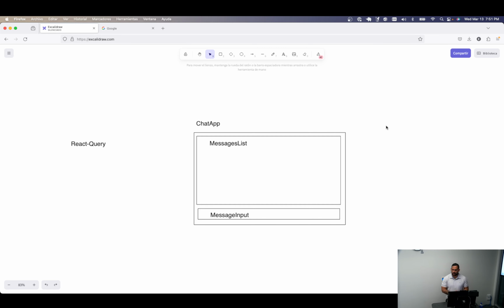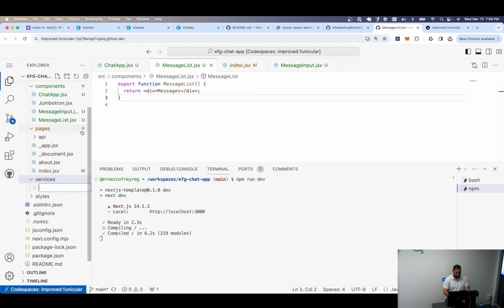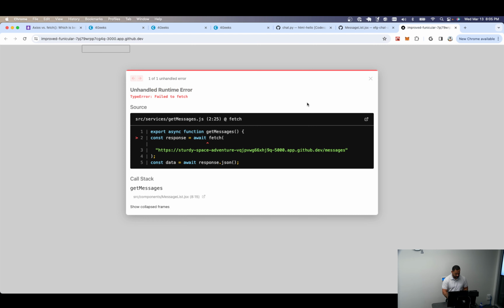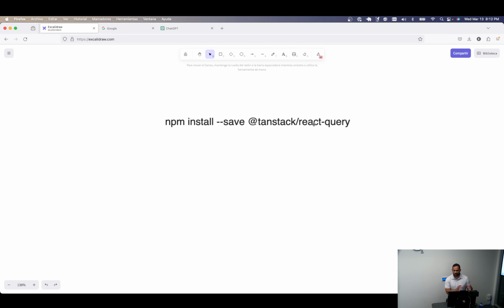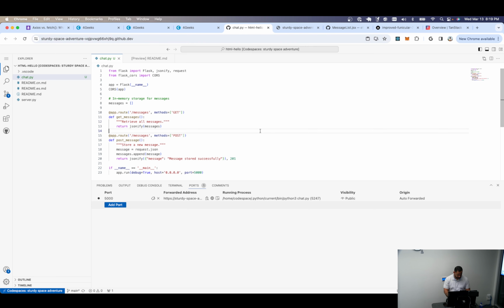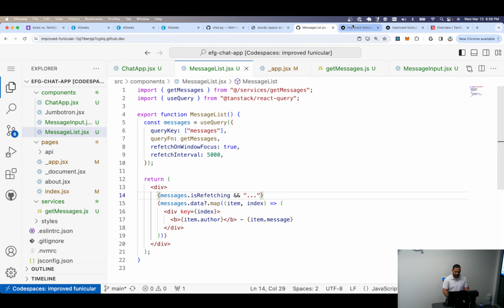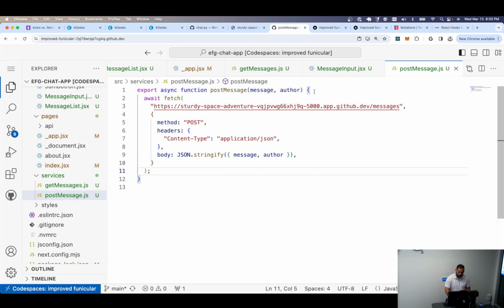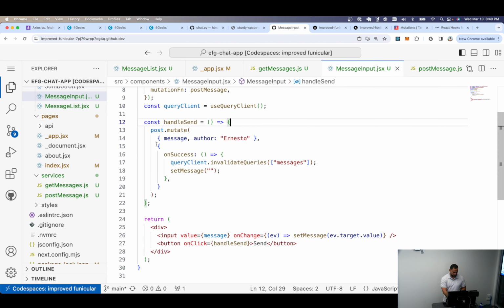React Practice: Create a Chat App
This basic React chat application offers a sleek and intuitive user interface for users to exchange messages in real time. It connects to a backend API, enabling it to retrieve past conversations and post new messages seamlessly.